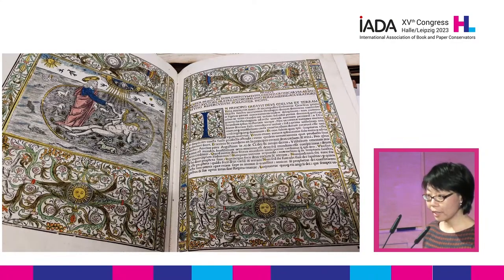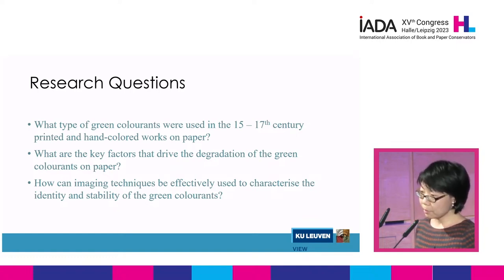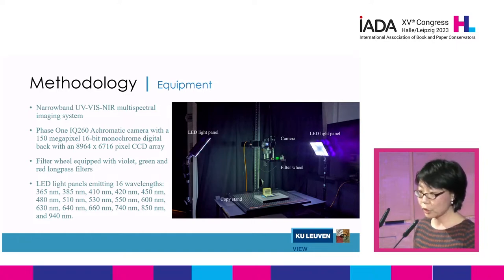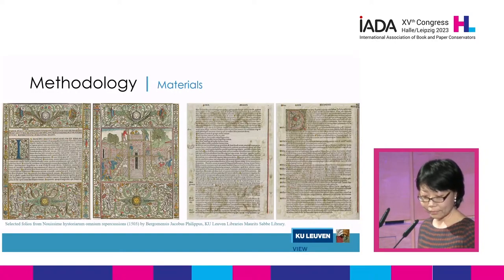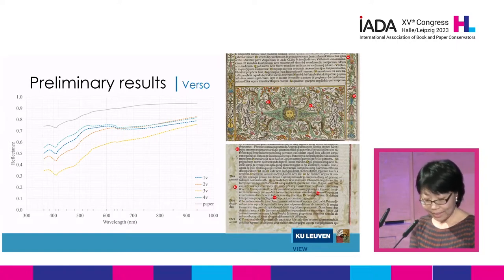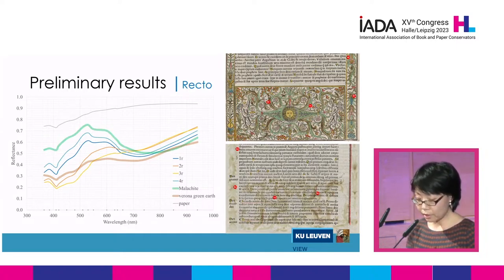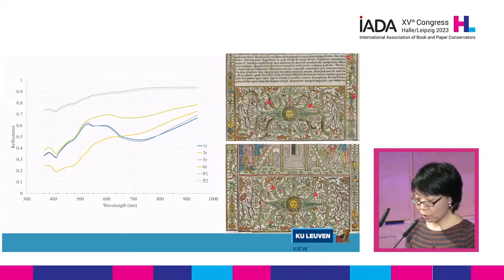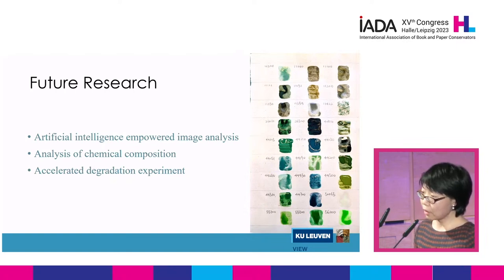Yun Liu & L Watteeuw Characterising the Degradation of Copper-Containing Green Pigments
The use of copper-containing green pigments in early books and maps in the collections at Maurits Sabbe Library (KU Leuven) represents one of the most astonishing cocreations by humans and nature that have shaped humanity and culture. However, the instability of this pigment has caused issues of discolouration and corrosion to the documentary heritage, leading to losses of historic materials and information. This project was born to gain an in-depth understanding of the degradation of the pigments, its effect on the substrates, and the preservation needs for the collections. Objects are selected in the collection for case studies and mock up samples of various degradation states are created as references. Non-destructive techniques, including X-ray Florescence (XRF) Spectroscopy, Fiber Optics Reflectance Spectroscopy (FORS), and UV-VIS-NIR multispectral imaging, are used for data collection. Statistical methods are used to extract the chemical information from the data and interpret it to obtain material composition and degradation state of the samples. The results will not only set a foundation for further investigation into the degradation kinetics of copper-containing green pigments, but also reveal the key factors that play roles in the stability of the pigments and their effect on the paper substrate, which can be used to optimise the collection management strategies